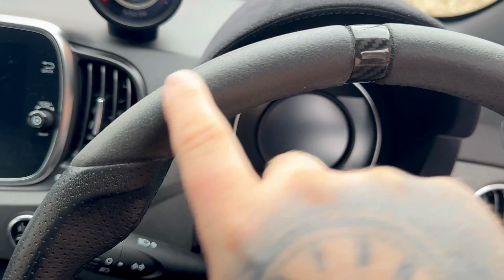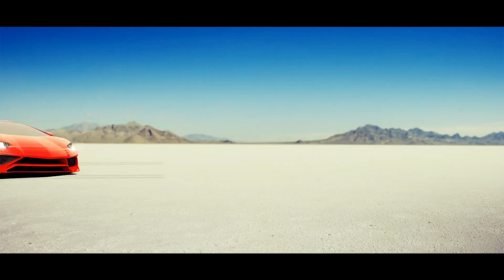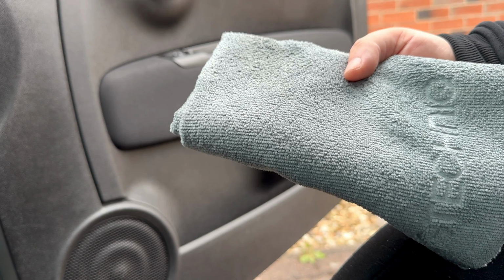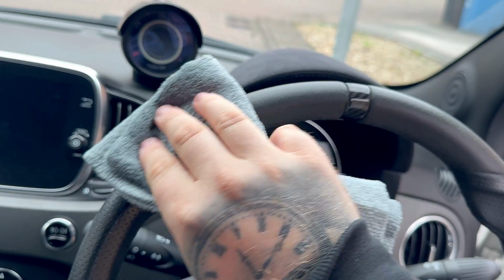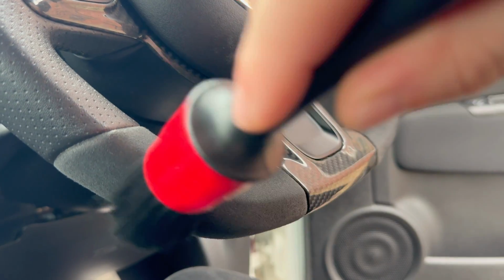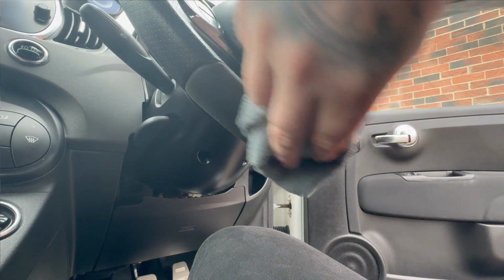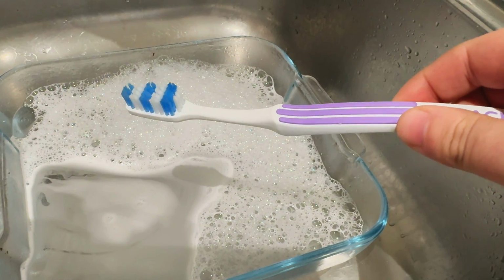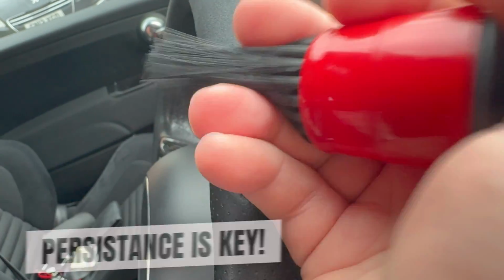How to Clean & Restore a Flat Worn Alcantara Steering Wheel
Learn how to clean and restore a flat, worn Alcantara steering wheel to its former glory with this EASY step-by-step guide. Your steering wheel will look brand new in no time!

Autoglym Interior Shampoo
Gtechniq MF1 Microfibre Cloth
Detailing Brush Set